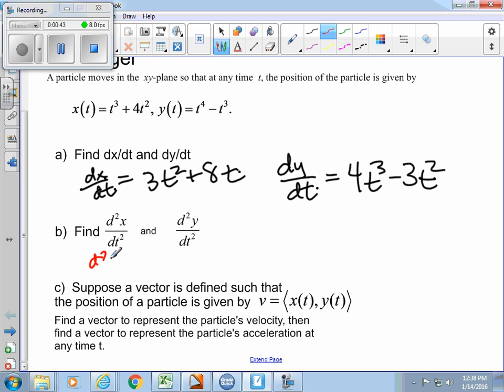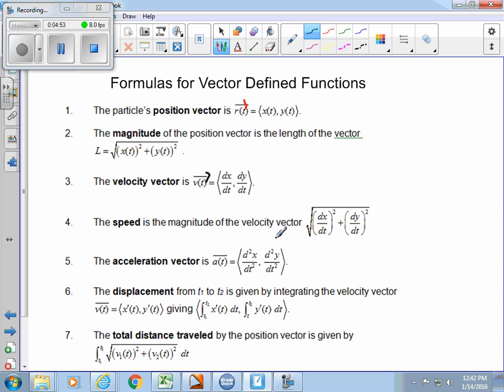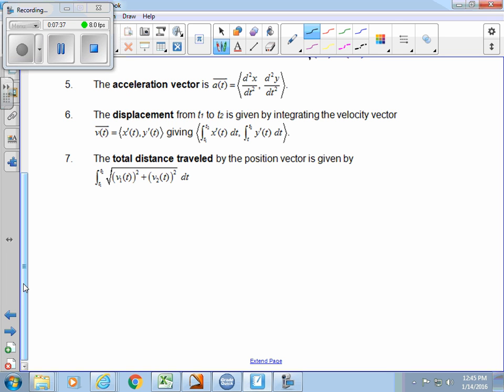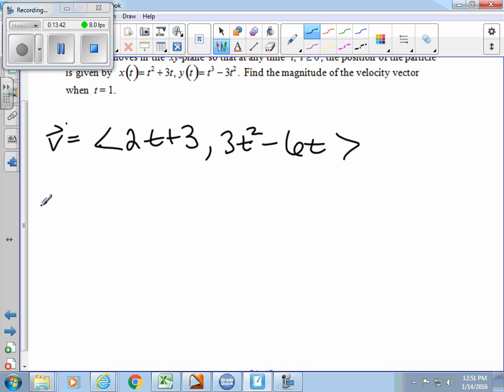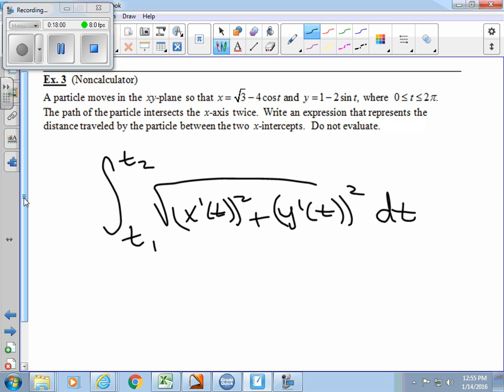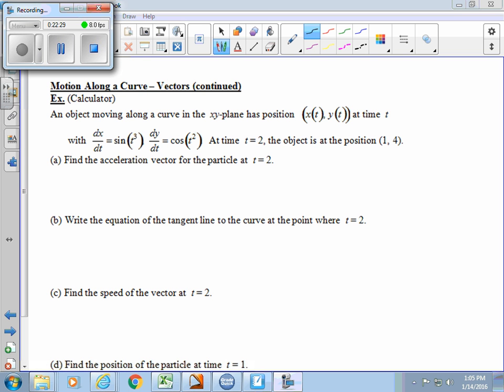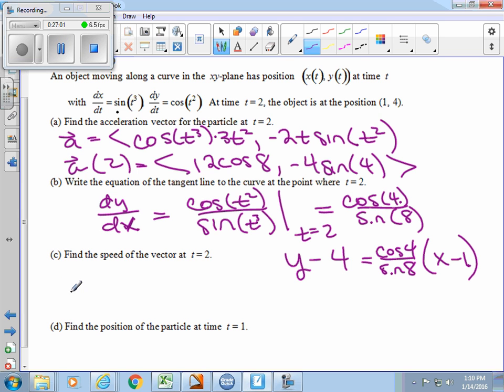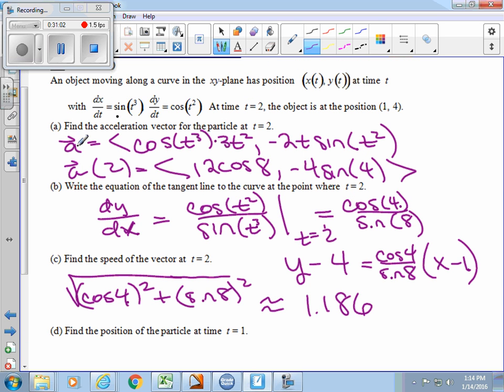January14 0114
Description